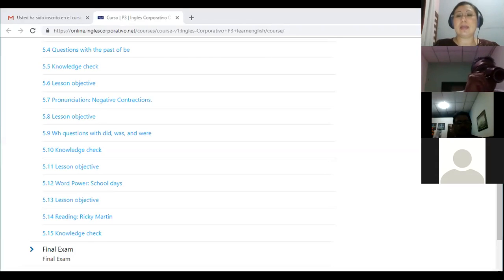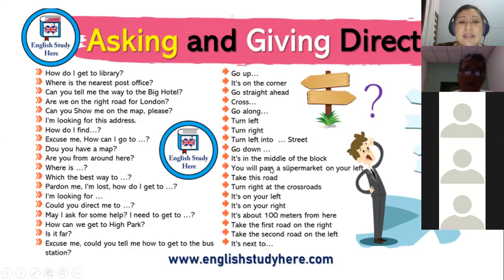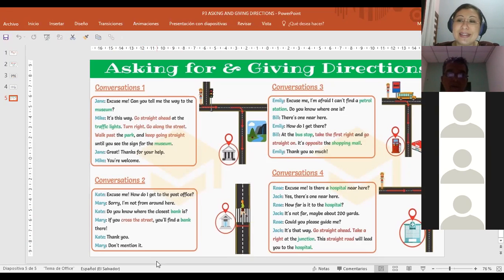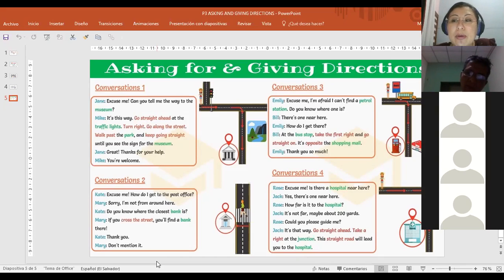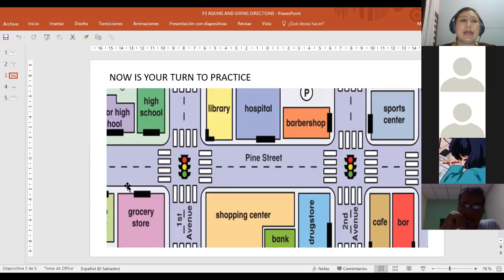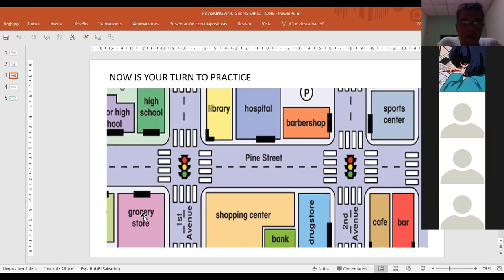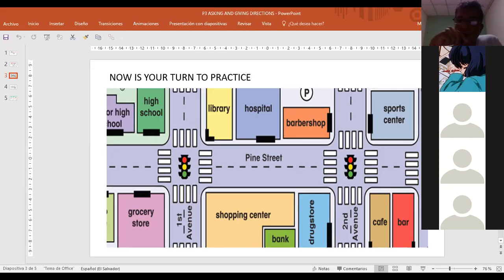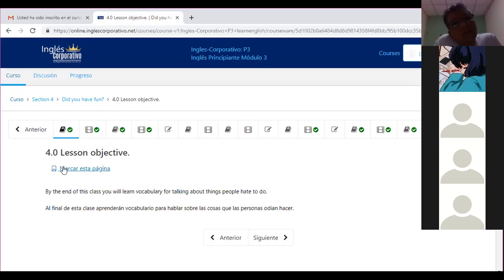P3 Ingles Corporativo Giving Directions